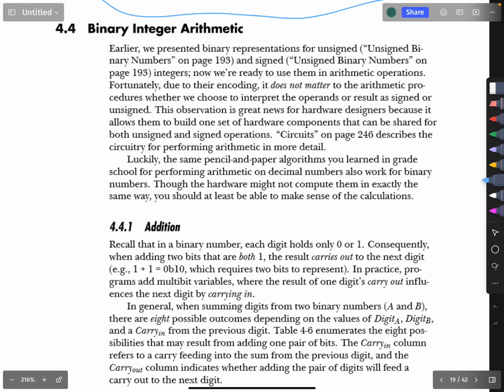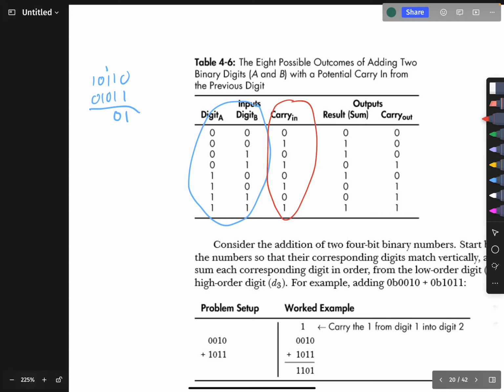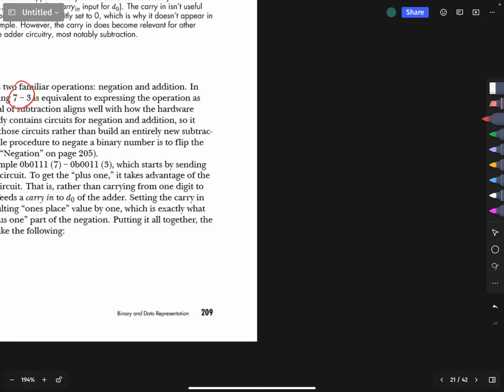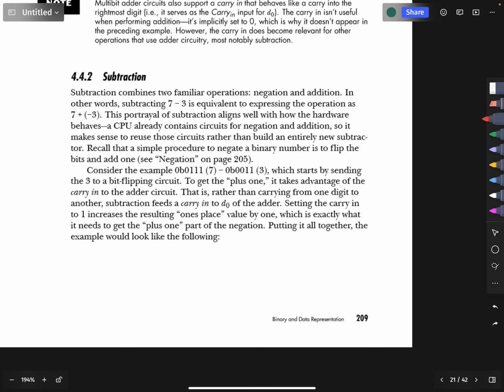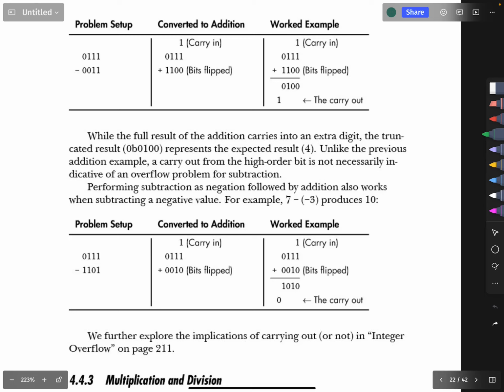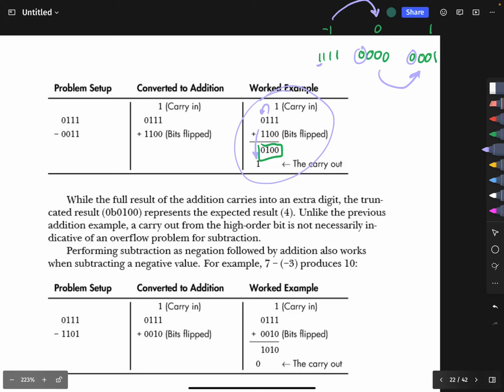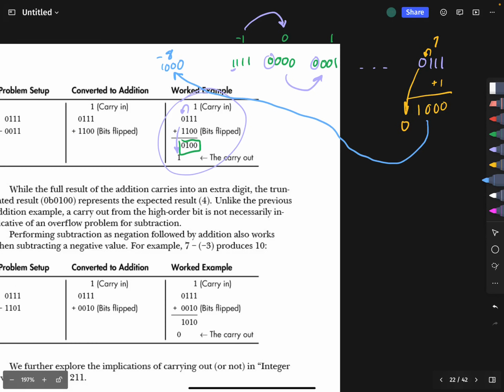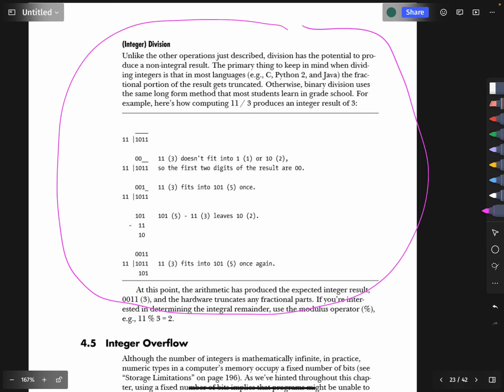Systems Programming - Video 30 - Binary arithmetic, addition, negation, subtraction, multiplication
We continue the Dive into Systems textbook, moving on to talking about binary arithmetic (specifically addition, negation, subtraction, multiplication) in hardware using carry bits.